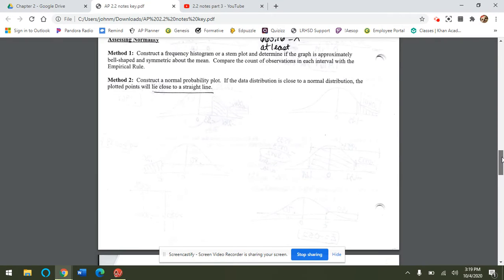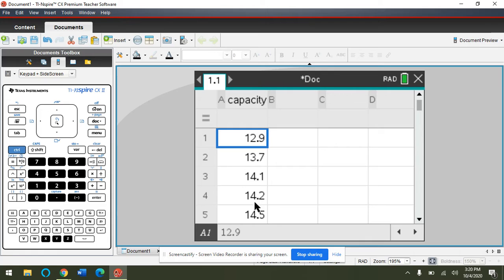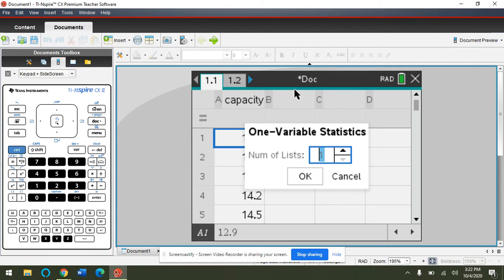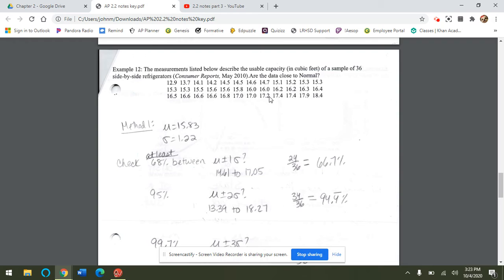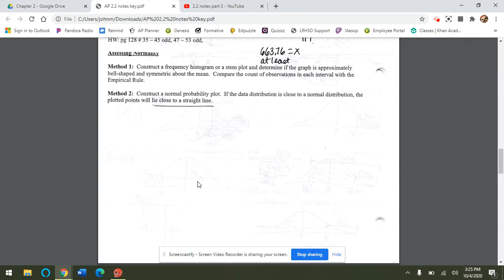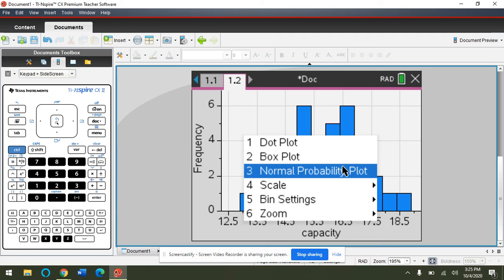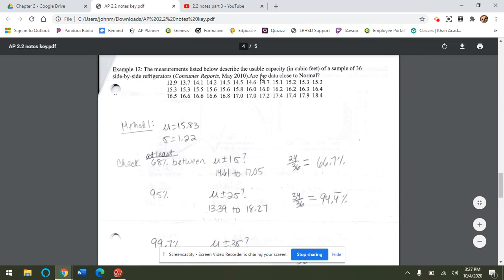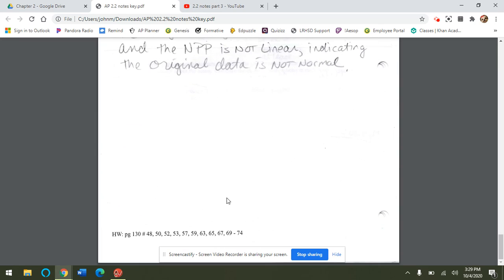2.2 notes part 4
Assessing normality of a distribution